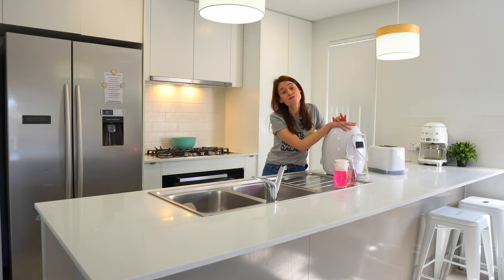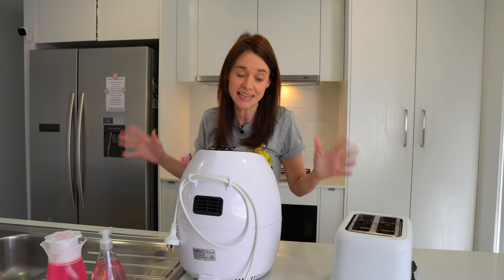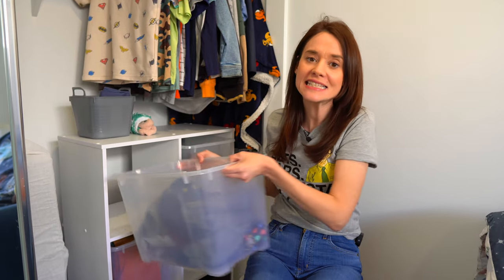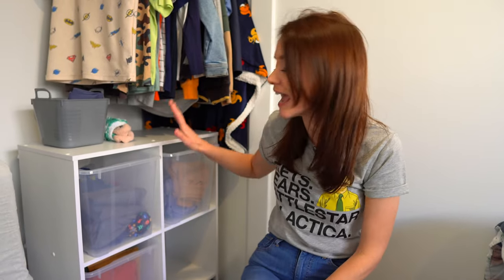5 Easy Minimalist Life Hacks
🎟️ Grab your FREE ticket to Get Organized HQ Virtual 2023 👇🏻

Discover 5 Easy Minimalist Life Hacks for a simpler, more purposeful life. Streamline routines, declutter spaces, and find abundance in simplicity. Unlock the power of minimalism today!

Check out some 'Life Hacks for a Stress Free Home' from some of the other creators that will be at Get Organized HQ Virtual 2023! 💪🏻

This is not a sponsored post and any opinions expressed are our own.